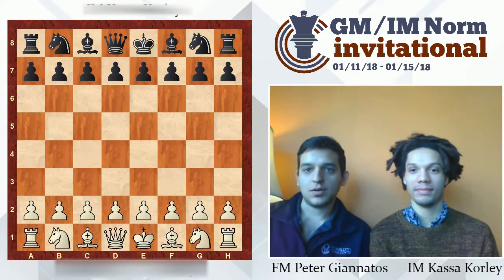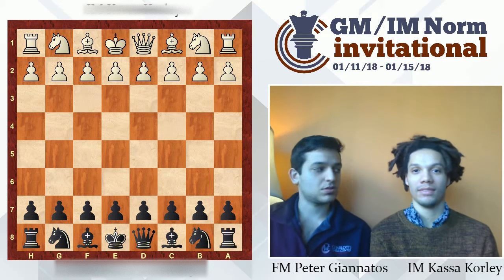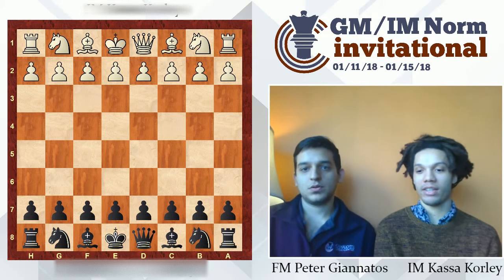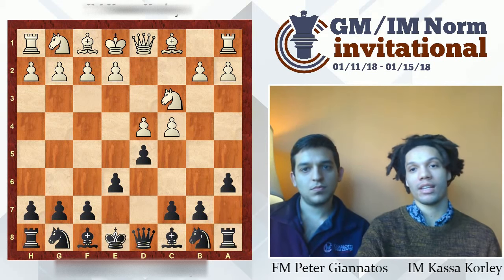Round 4: IM Kassa Korley on victory over IM Alexander Kaliksteyn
CCCSA Executive Director, FM Peter Giannatos, interviews IM Kassa Korley at 2018 Charlotte Chess Center 2018 Winter GM/IM Norm Invitational.